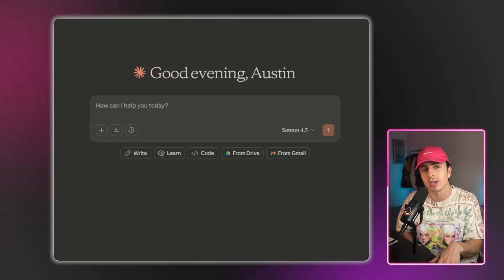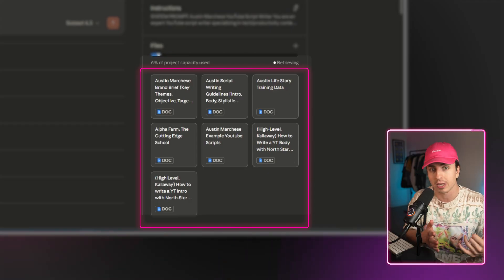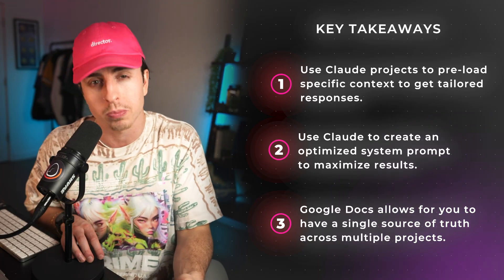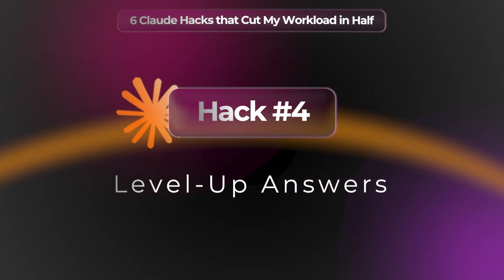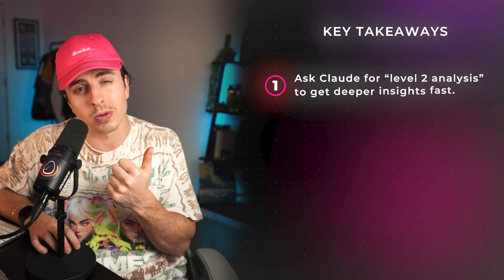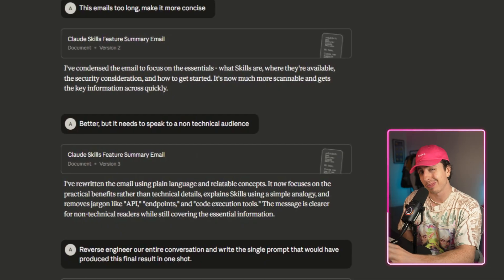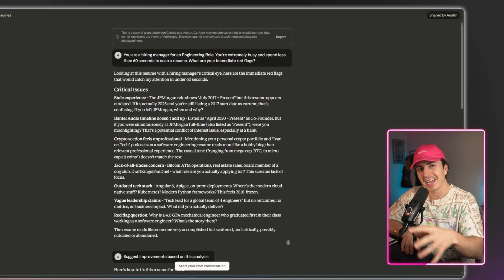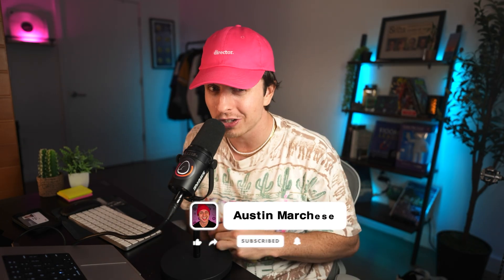6 Claude Hacks that Cut My Workload in Half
In this video, I reveal 6 Claude hacks that cut my workload in half. You'll learn how to make Claude write exactly like you, create persistent knowledge bases, automate repeatable tasks, and extract non-obvious insights. By the end, you'll know how to transform Claude from a basic chatbot into a personalized AI system that delivers consistent results.

Timestamps:
(0:00) - Hack #1: Claude's Custom Writing Styles
(1:45) - Hack #2: Claude Projects
(4:05) - Hack #3: Claude Skills
(5:53) - Hack #4: Level-Up Answers
(9:06) - Hack #5: Prompt Enhancement
(11:00) - Hack #6: Ruthless Collaboration

If you’re new to my channel, my name is Austin Marchese. I’ve been obsessed with building automation and building businesses my whole life. Previously, I built a 7-figure Agency while having a full time job and today, I’m building a company called IYK, where we recently raised over $18 Million to help capture data for creators to identify their biggest fans. Let me breakdown how I got here because on Youtube, a lot of time people just say things 🤣

16 yrs old: Started my first business as a SAT Math Tutor
22 yrs old: Graduated Stevens Tech w/ a 4.0 while playing College Basketball, and took a fancy software engineering job
23 yrs old: Started a side hustle working at a Bitcoin ATM company + building algorithms for a professional gambler (this is a fun story)
24 yrs old: Started creating content on TikTok, grew 100k+ followers, built first agency business
25 yrs old: Scaled Agency business to 15+ team members, making $75K/M (While having full time job)
25 yrs old: Built a community called “The Incubator” all about learning skills, grew to over 3k active members
26 yrs old: Quit my full time job, began scaling my business and working with a small startup (IYK)
27 yrs old: Handed off my agency, focused on scaling IYK full-time, became their COO
28 yrs old: Raised $18M To transform the creator and fan relationship
28 yrs old: In the background of all this, grew a Real Estate Investment Portfolio, most recently closing on a deal worth over $20M

To everyone who’s spending time learning and putting the work in, cheers. Anyone can make comments from the sidelines, it takes guts to be standing in the arena. Lets build.

*Austin